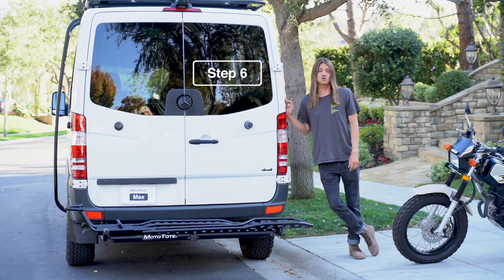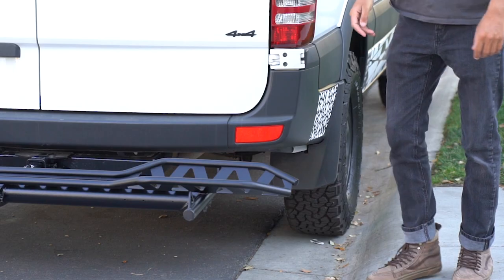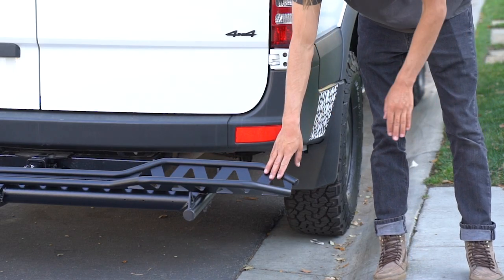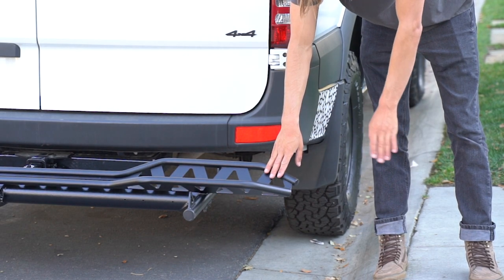Max Instructions 6 - Prepare for Loading